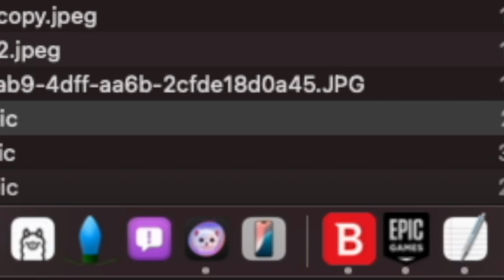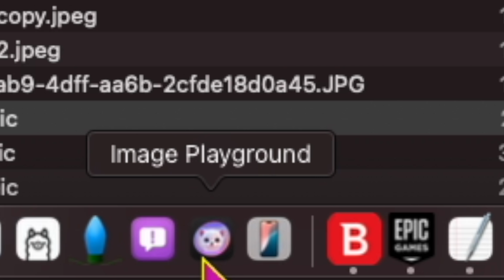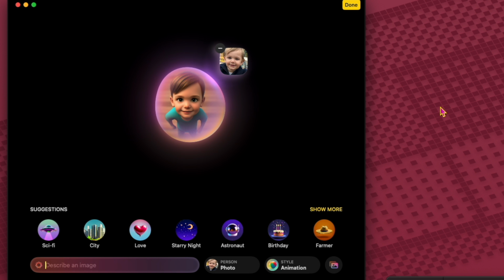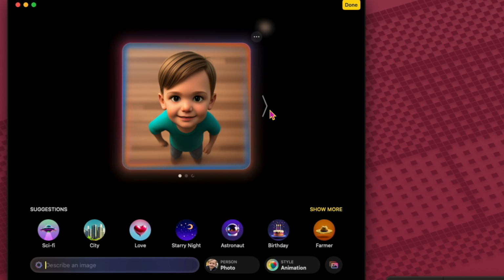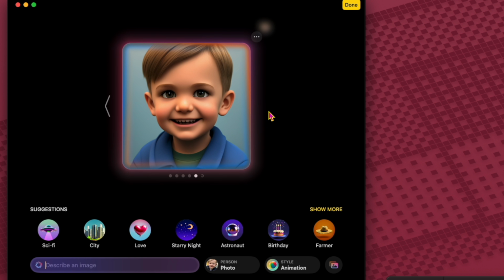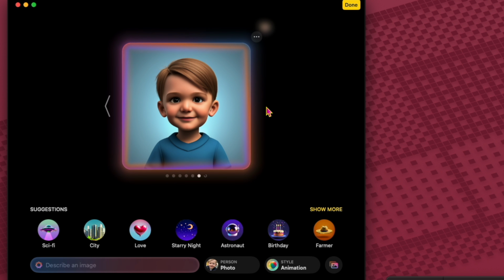What Image Play Ground is and How to Use it on macOS Sonoma 15.4